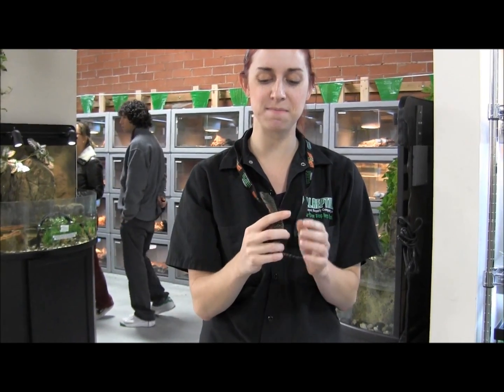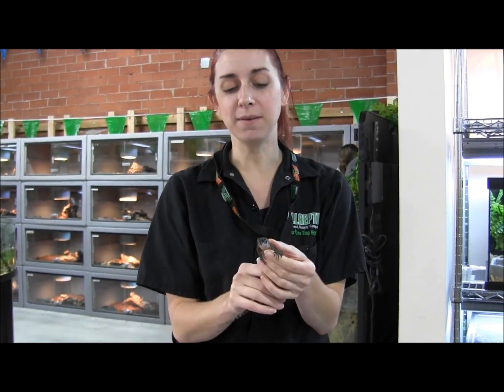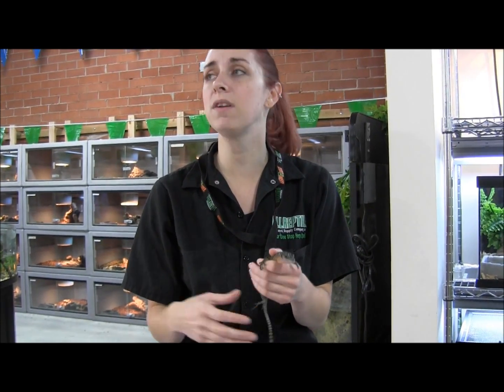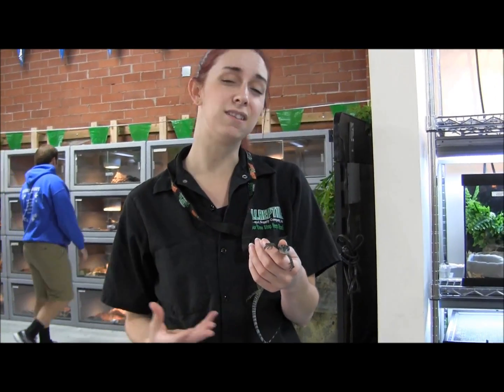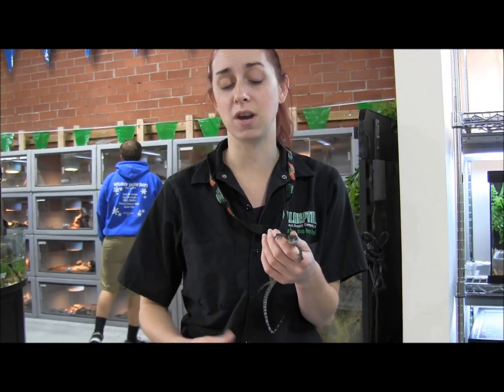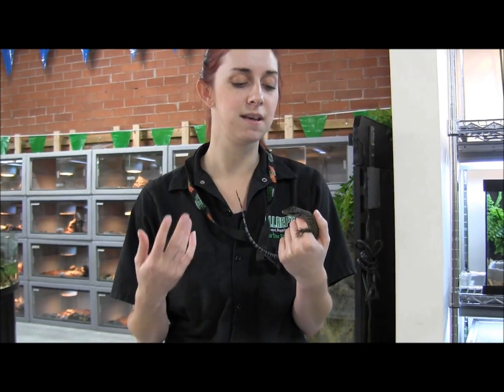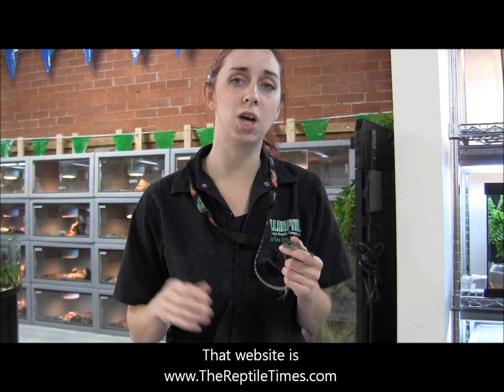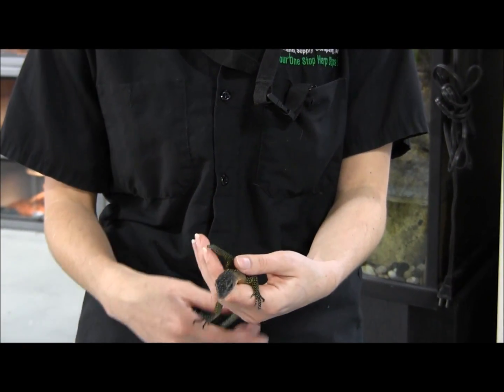Baby Peach Throat Monitor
Jen talks about our cute little baby Peach Throat Monitor!  For availability and pricing, please visit our

Sign up for the Reptile Times!  It's a totally FREE online magazine entirely about reptiles, amphibians, and invertebrates.  Plus, articles full of the latest and greatest in husbandry information and products to make your life easier and your herp's life better!  Did I mention it's free?